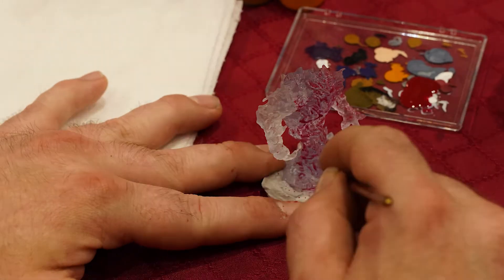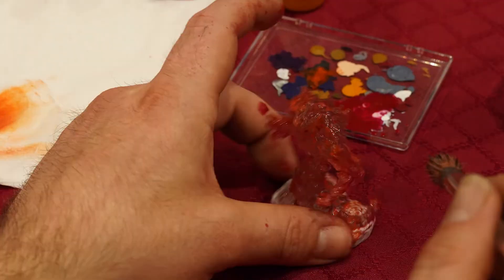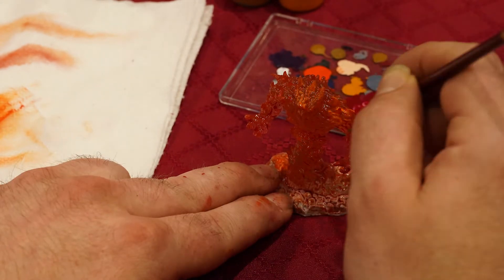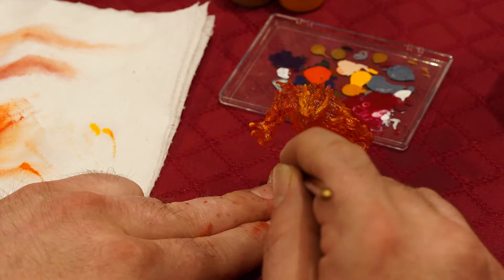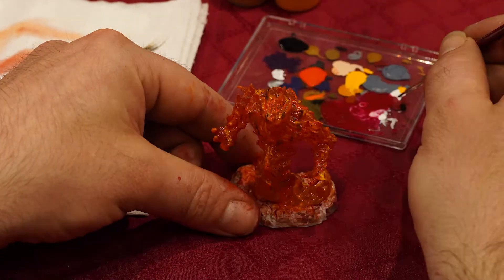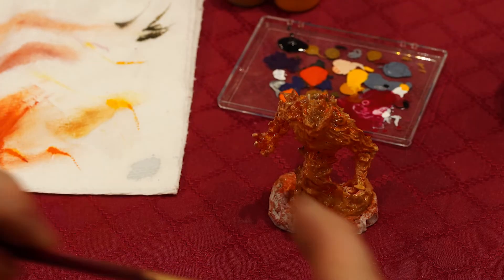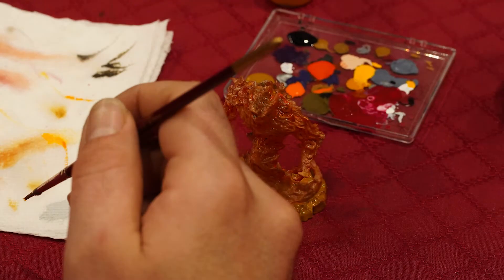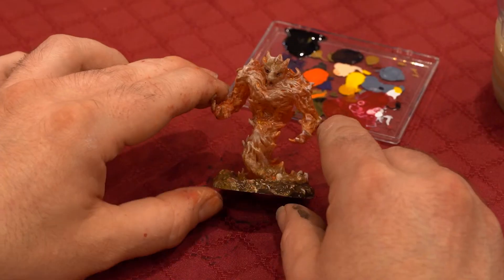3 MINUTE Fire Elemental PAINT TUTORIAL For Dungeons and Dragons D&D Mini Paint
Adam takes you through How To Paint Dungeons and Dragons miniature Fire Elemental Figure from start to finish in 3 minutes using timelapse.

 Music  by Pleasant Pictures Music Club Song Titles "So Into You" "Tangerine" and "David"

Check out our super rad fb page where we share hand-picked sports, comics, anime, and coin news: